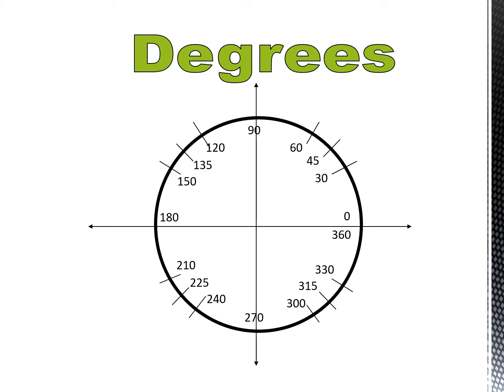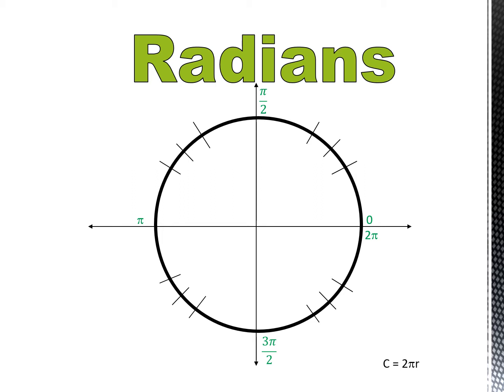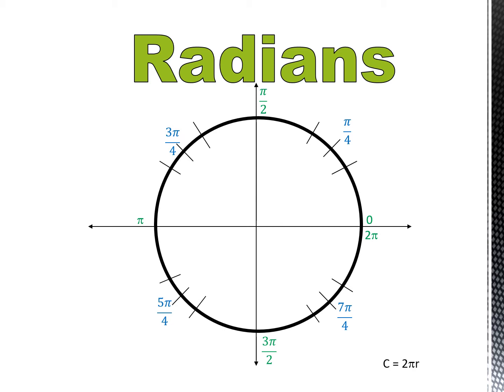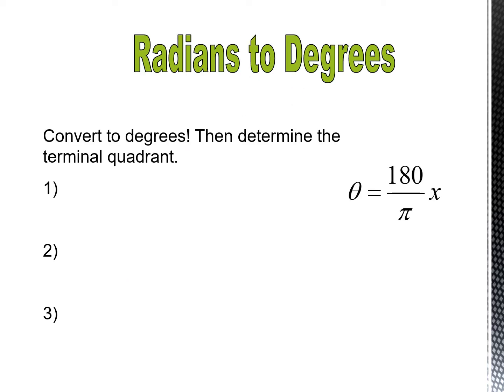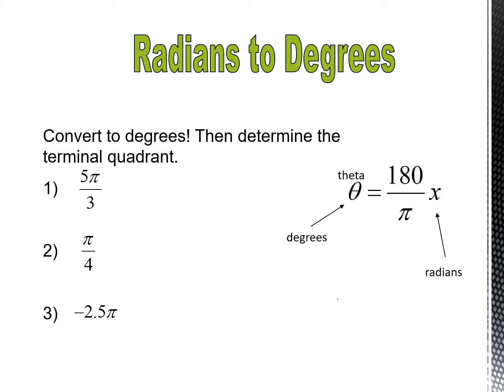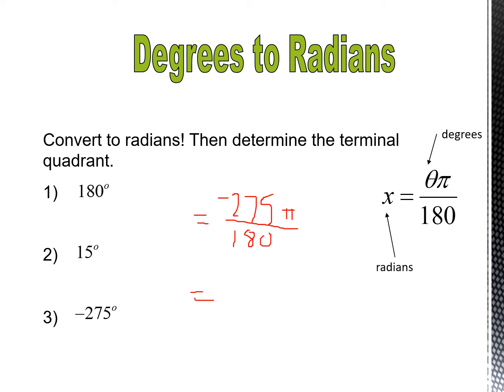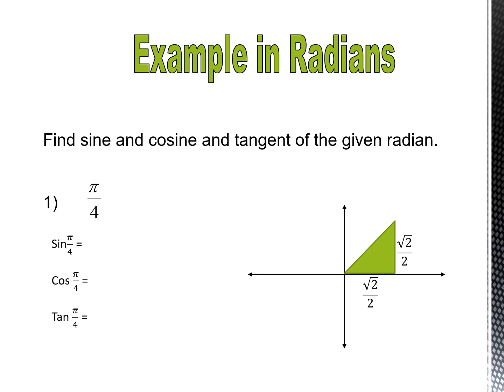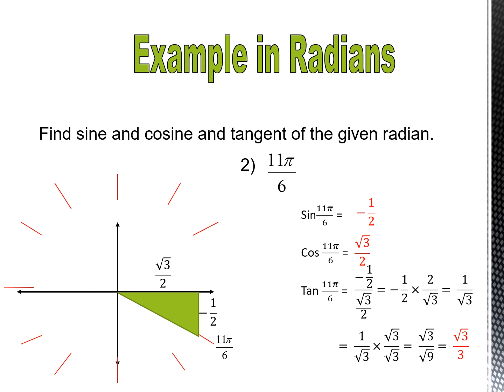13 3b Degrees and Radians